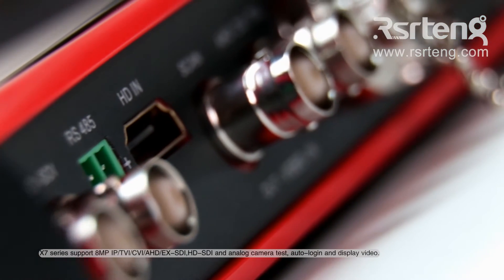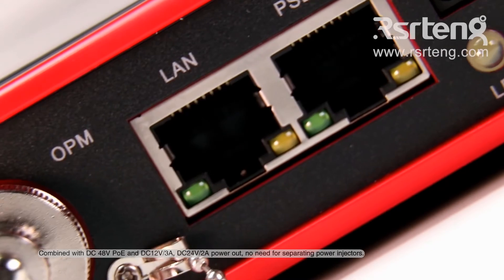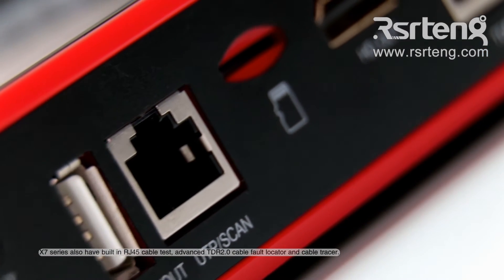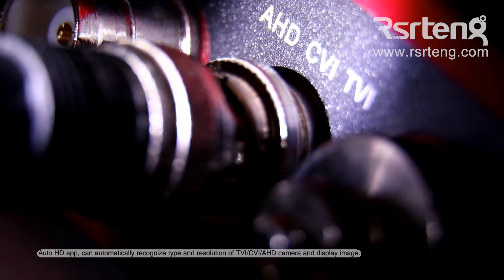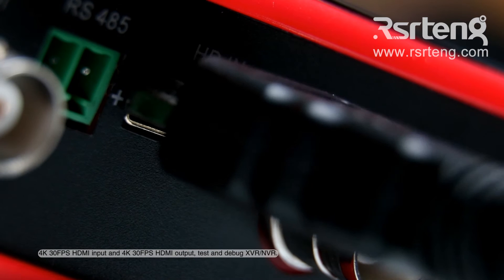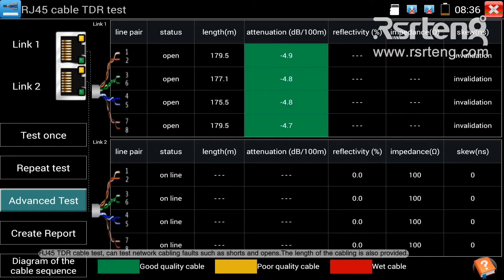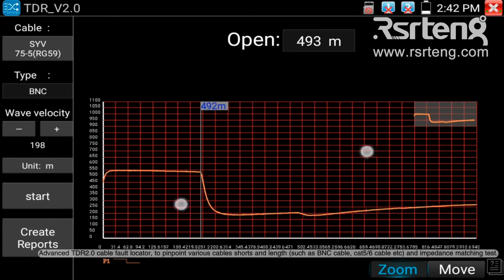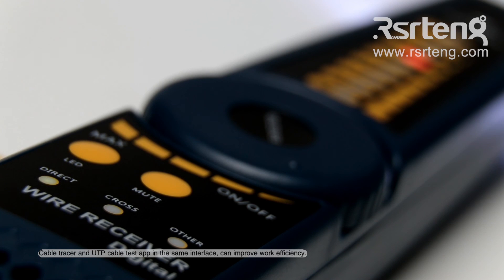Rsrteng X7-MOVTADHS CCTV tester camera tester IPC tester security camera tester tool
This is Rsrteng X7-MOVTADHS professional IP and HD coaxial security surveillance camera tester. It is an essential tool for field technicians in the field of security cameras. Used for the installation and maintenance of IP network camera and HD CVI TVI AHD SDI camera and CVBS camera.

It is highest level tester of the X7 series,it can support the testing of up to 12MP IP camera, max 8MP HD CVI TVI AHD SDI camera and CVBS cameras. At the same time, it integrates digital multimeter, TDR, optical power meter, red laser source and other functions to deal with more difficult problems in work. Built-in Professional test app, Dual Gigabit Ethernet ports, POE, cable test, dual-band WiFi, power output, 4K HDMI input&output, RS485 are all available. Using Android system, you can automatically update APP after connecting to the Internet.